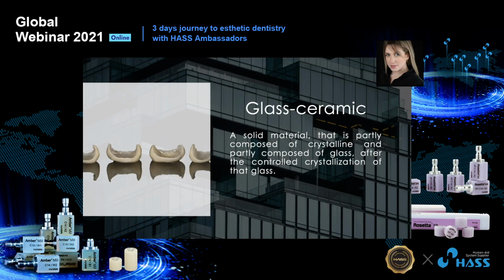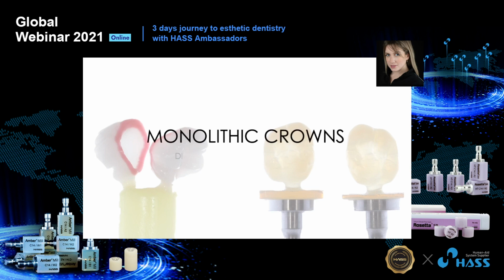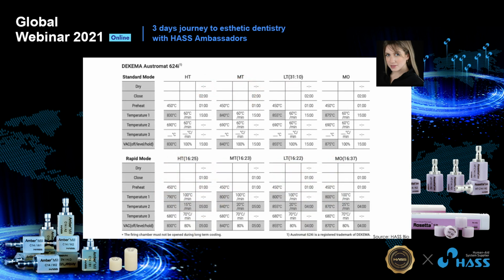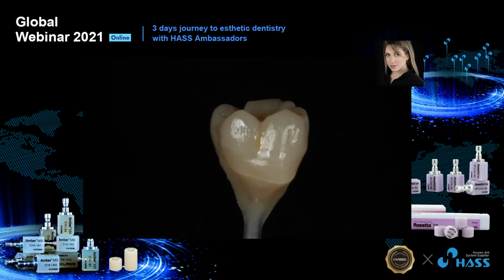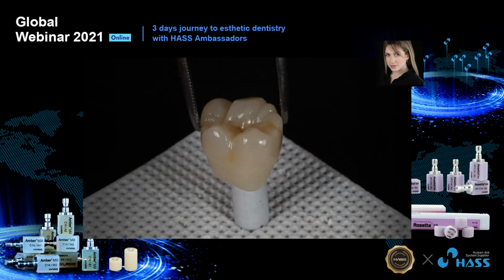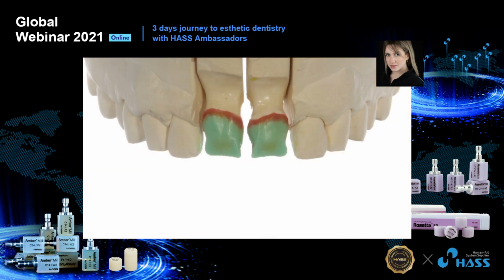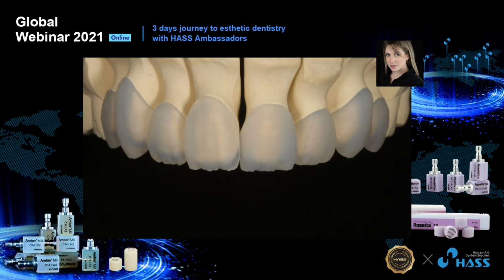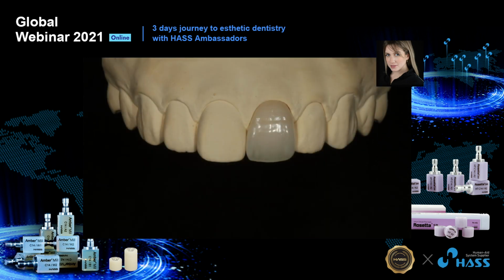[AP-Webinar] Digital and Analog Workflow with Amber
Global Webinar 2021 - Anna Dimitroiu